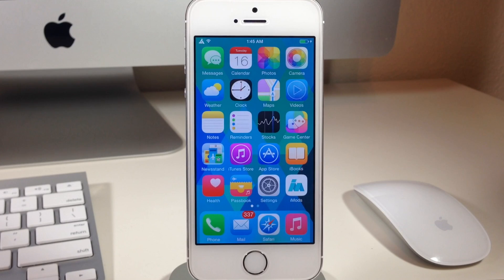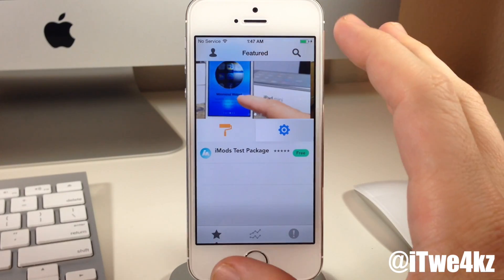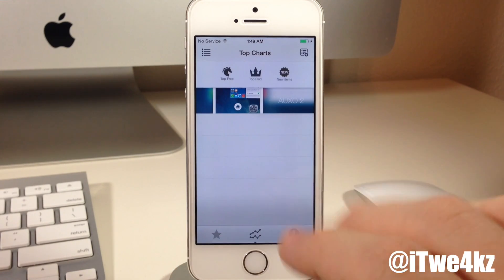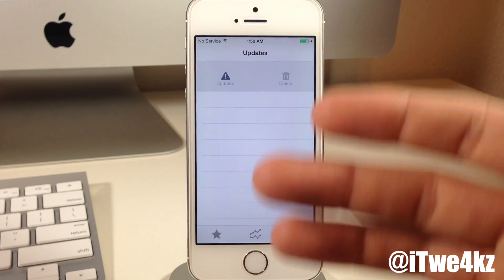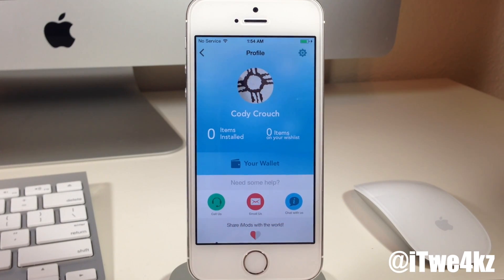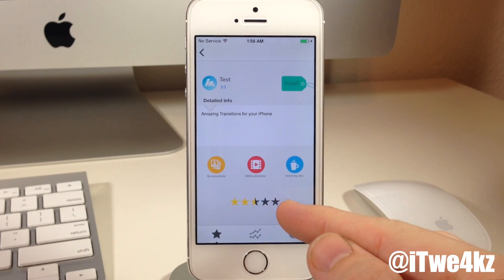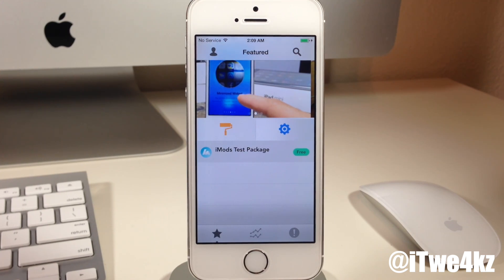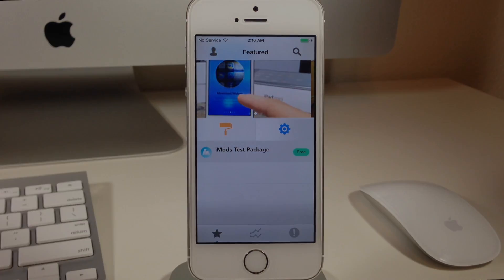iMods - A Brand New Jailbreak Store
iMods is a upcoming Jailbreak store that will be an alternative to Cydia. Do you think iMods will function better than Cydia?

BE SOCIAL WITH ME!